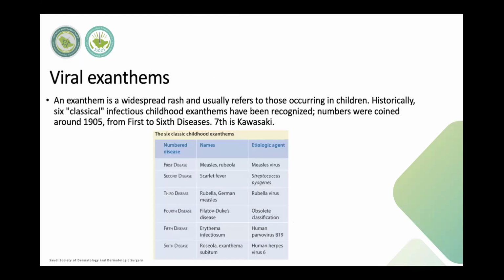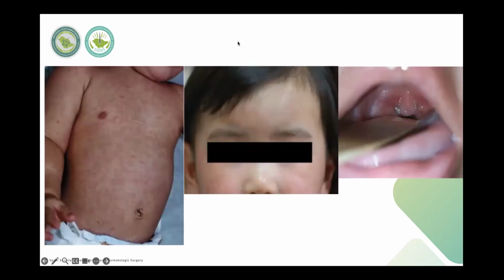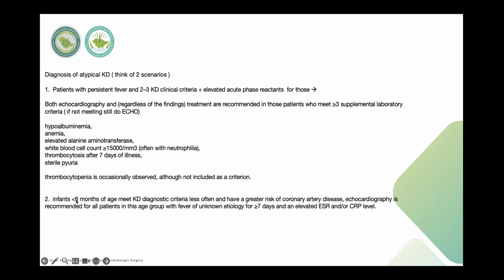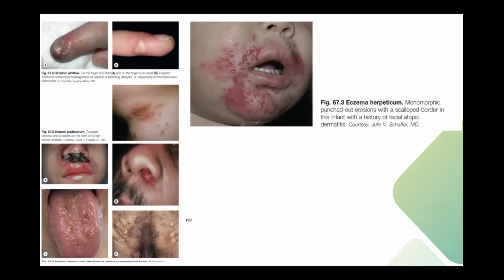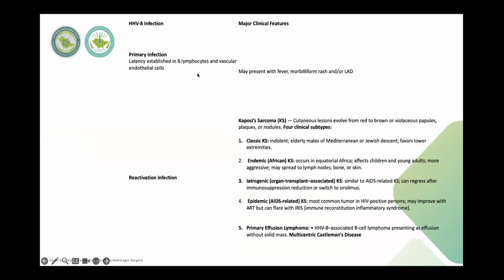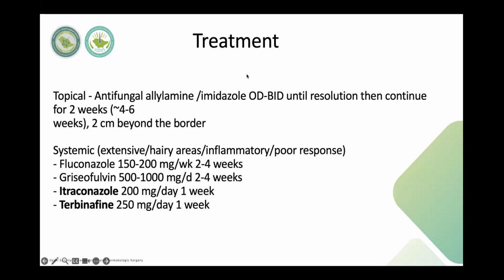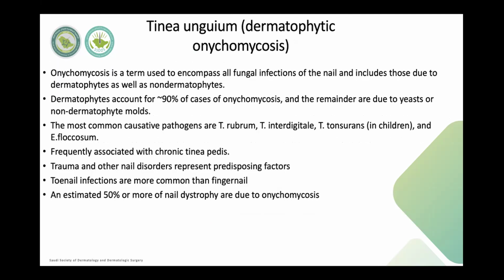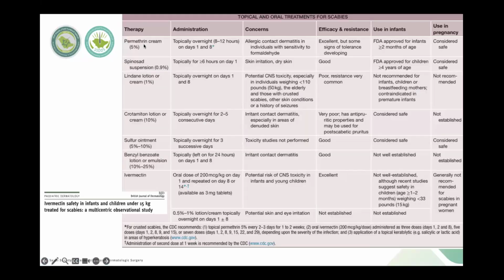Lecture 4 | Viral and Fungal Infections: Clinical Recognition and Management | Dr. Abdullah Aman